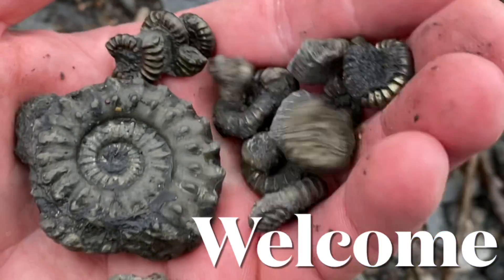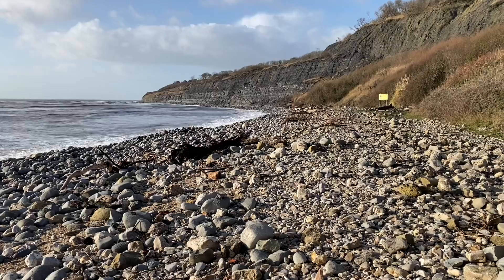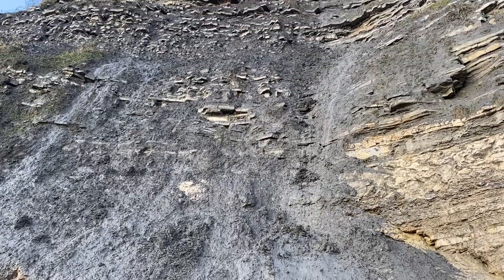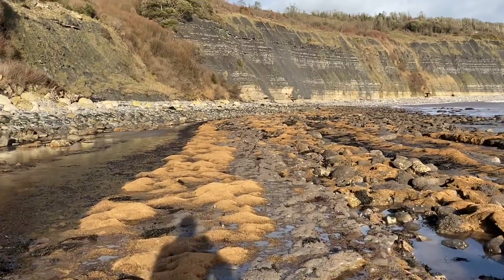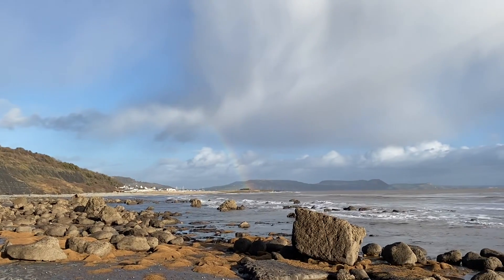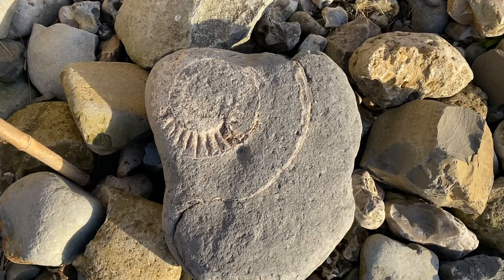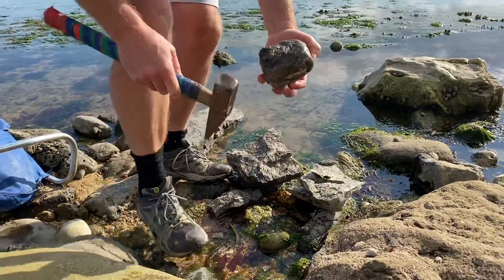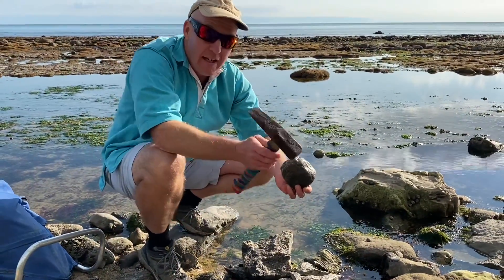10 Fossil Hunting Tips You Should Know!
I am fossil hunting West of Lyme Regis today.I’m going fossil hunting along the Jurassic Coast at low tide. I’d like to find some of the beautiful little pyrite ammonites that wash out along the beach at low tide. Little nuggets of gold delight, saved from the shifting sands.  I recommend wearing safety glasses and sturdy rubber gloves when hammering the right little rocks. I am going to show you a video of me splitting an ammonite out of a little limestone rock in the Summer months. This little rock splitting video has done very well on YouTube for me with millions of views.So look and learn how i spend alot of time sizing the rock up. Fossil hunting really does take hours of patience and persistence. I’m then going to show you me looking for those ammonite bearing rocks around January time. Remember the cliffs are dangerous and liable to fall suddenly and without warning. Keep away from the dangerous cliffs, the best fossils are washed out onto the beaches at low tide, by the sea's actions. Look out for the slippery seaweed on the ledges and rocks. I offer fossil walks along the Jurassic Coast on the following website, so feel free to take a look at the website I made, with our online fossil walks There is a fossil collecting code of conduct in place along the Jurassic Coast.